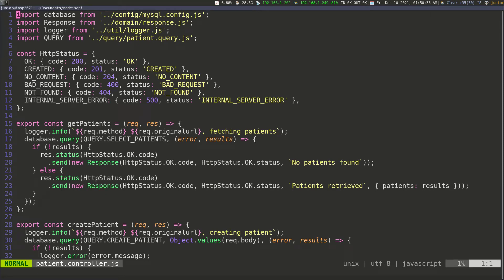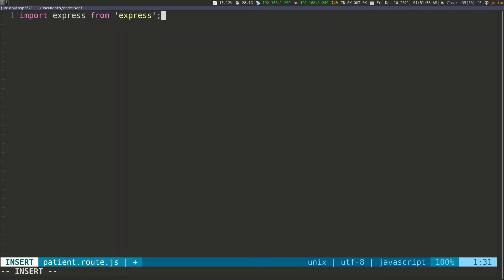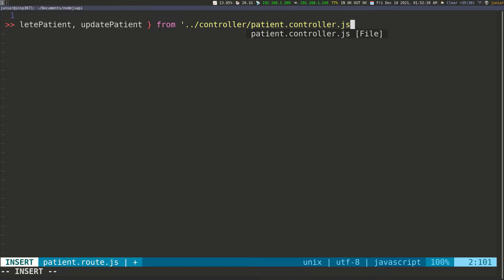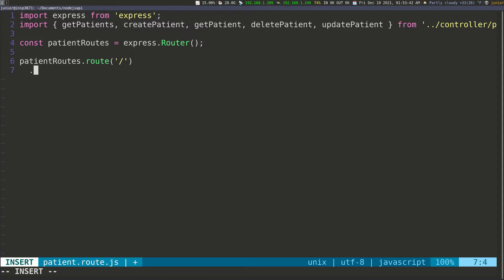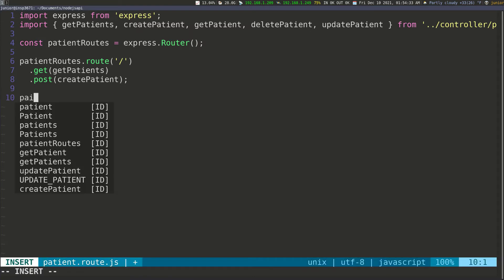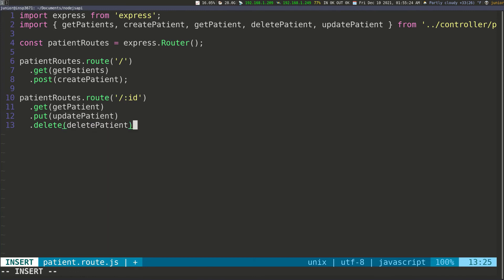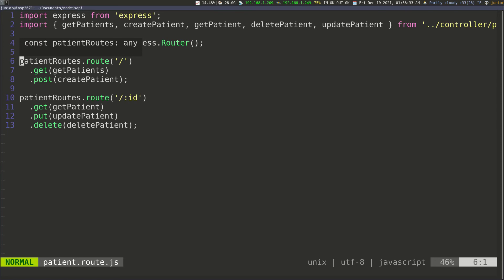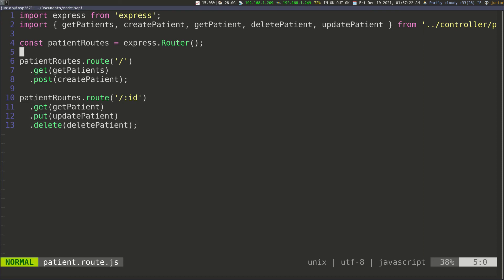NodeJs API with MySQL and Docker - Part 15